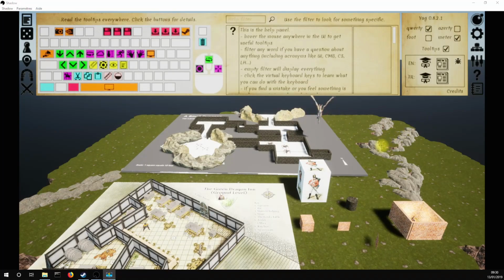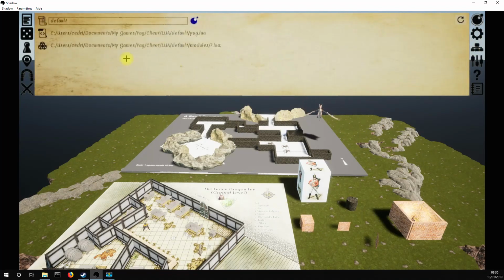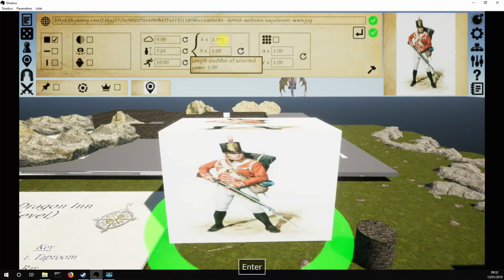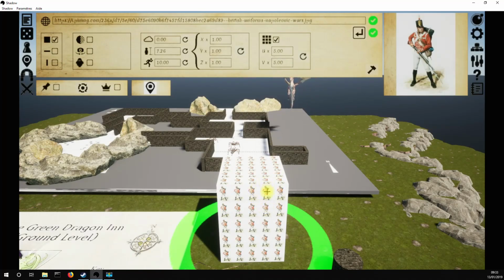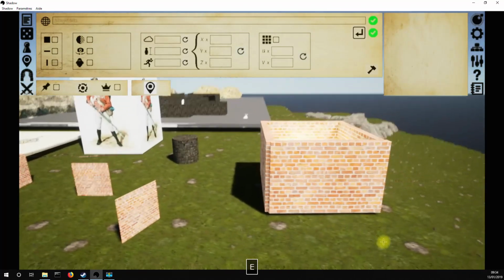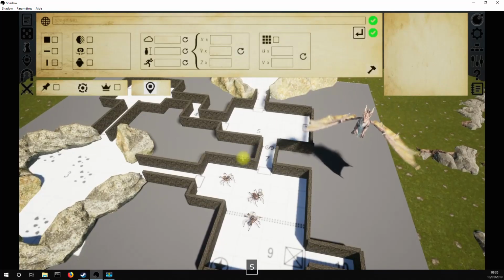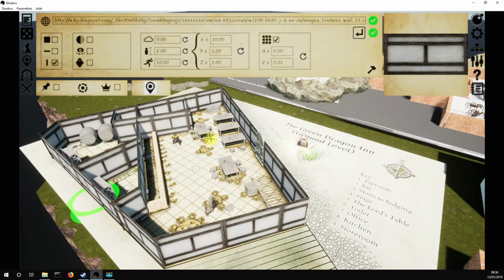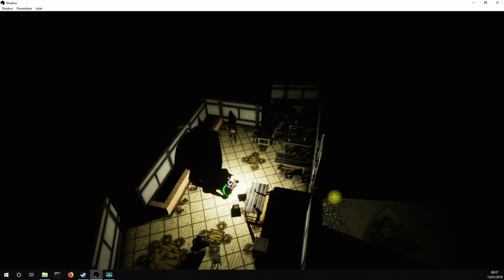Yag v0.8.2.1: dressing up maps and new LUA mechanism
LUA rulesets are handled a bit differently to allow simpler installation for players, it is now easier to dress up the maps using a new texture management on internet pawns, and there's a bit of new content. Cheers :-)